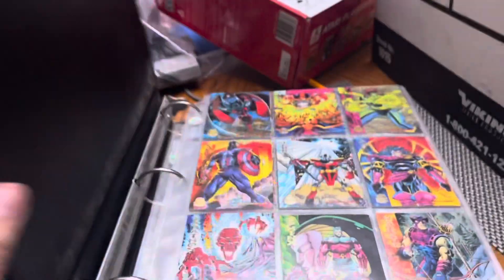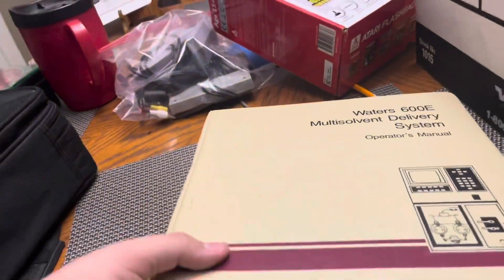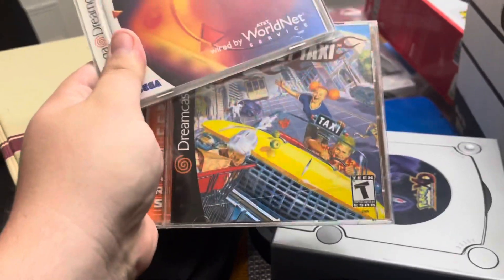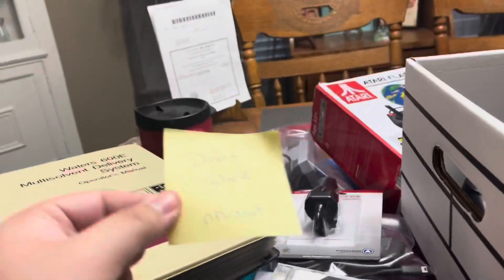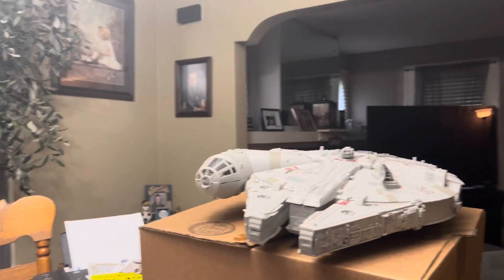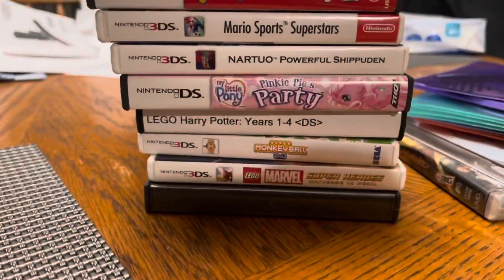Video game hunting! Big score!